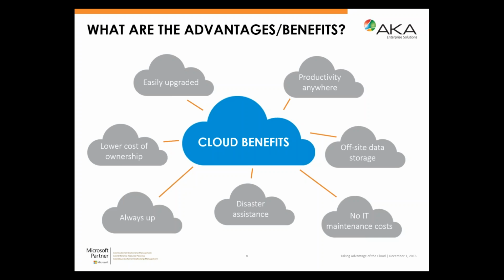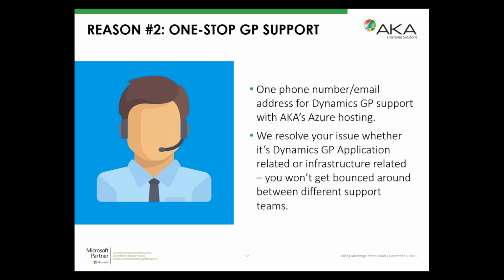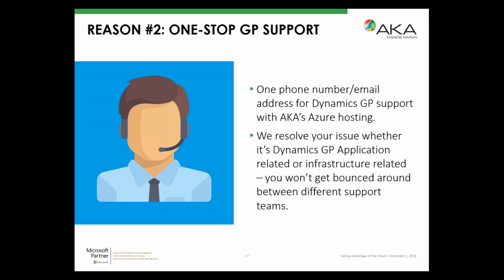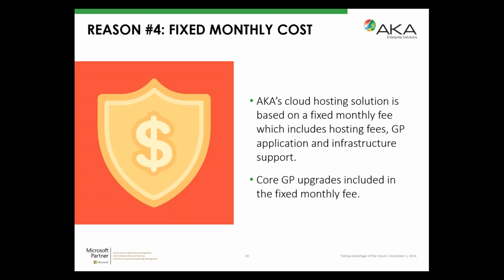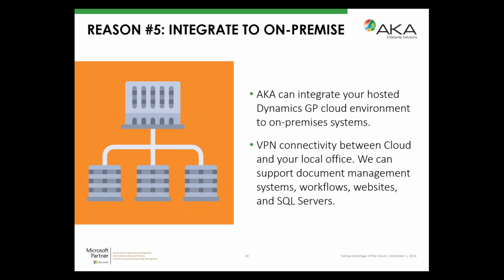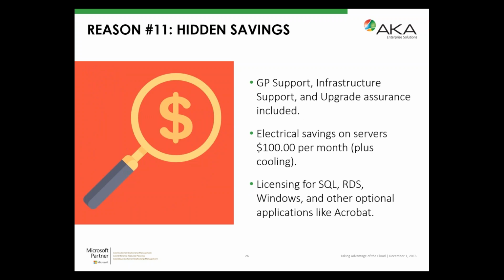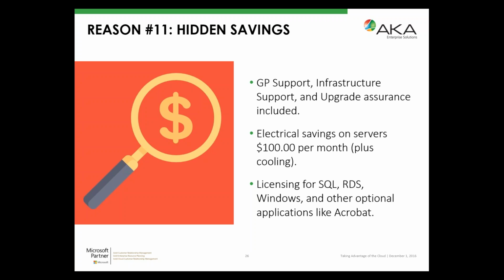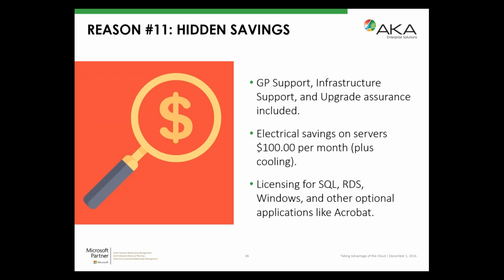Accounting in the Azure Cloud - AKA Webcast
AKA Webcast - Taking Advantage of the Cloud
Is accounting in the cloud is right for you? 12 Compelling Reasons to Upgrade